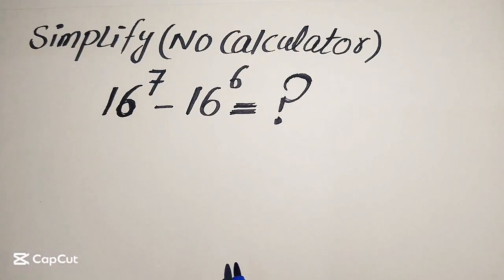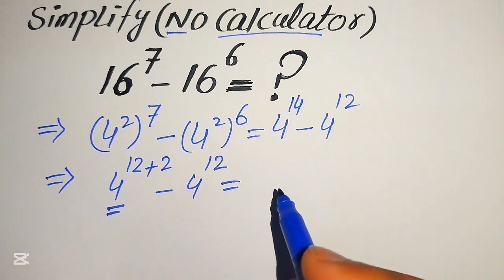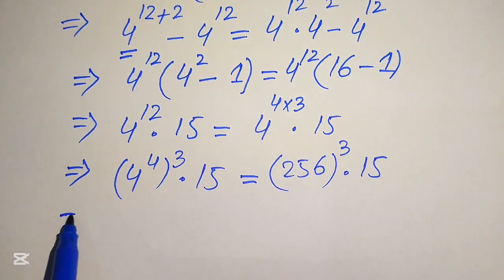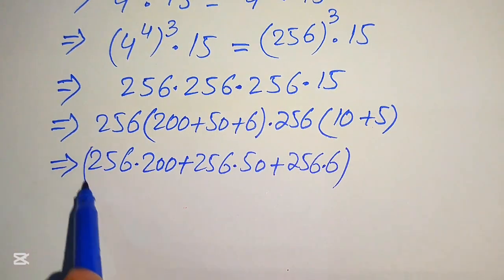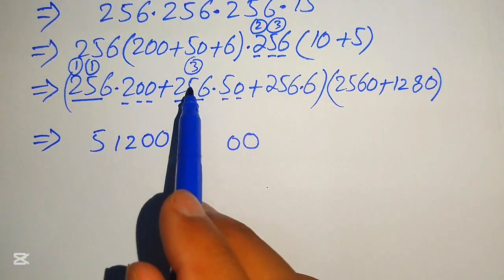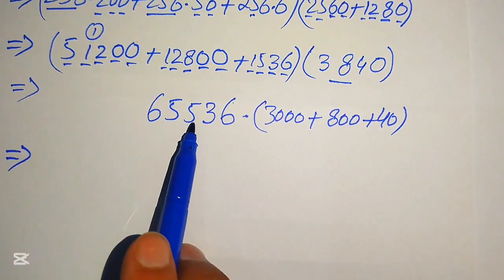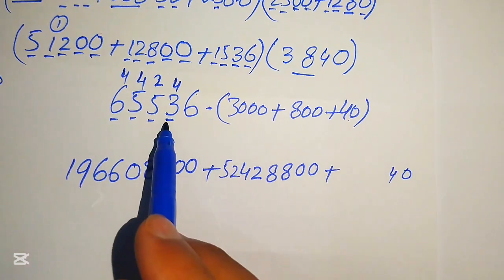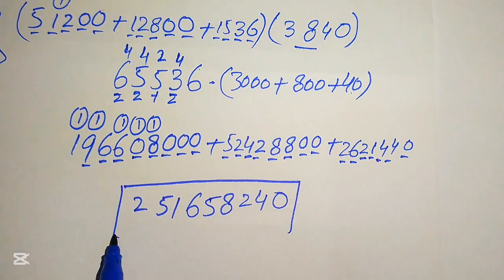Solving a 'Harvard' University entrance exam